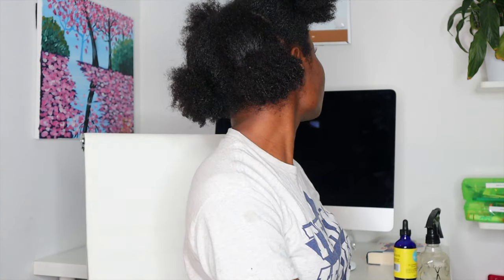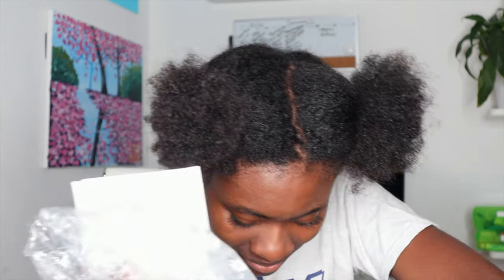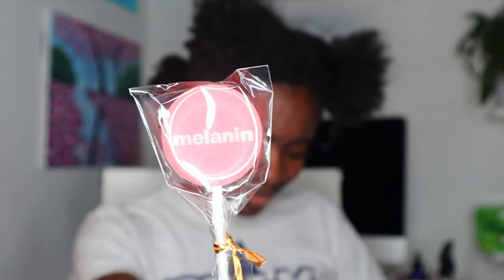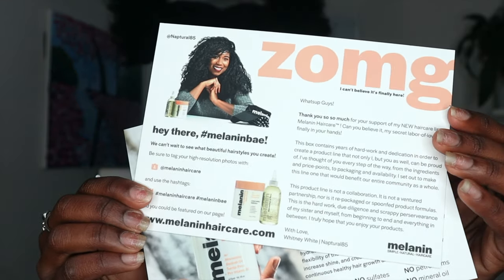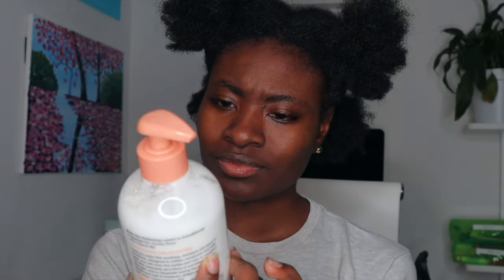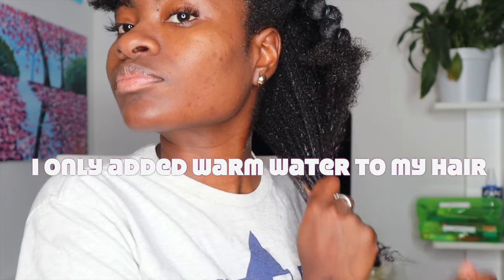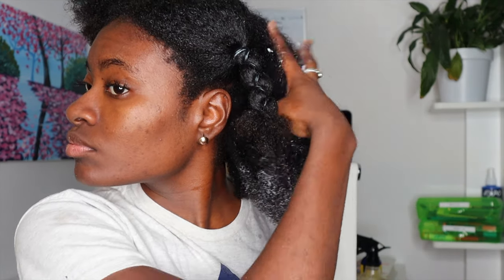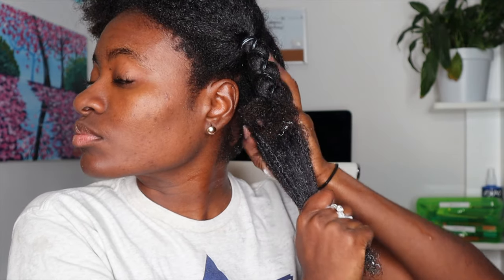IS IT WORTH IT? MELANIN HAIRCARE MULTI-USE SOFTENING LEAVE IN CONDITIONER | HER GLORY | PrincessReni